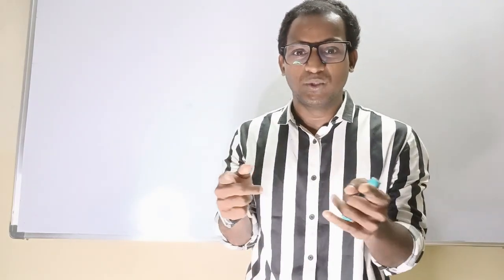DIPLOMA & ENG Maths Classes M-1 damn sure questions with clear explanation 100% pass guarante.